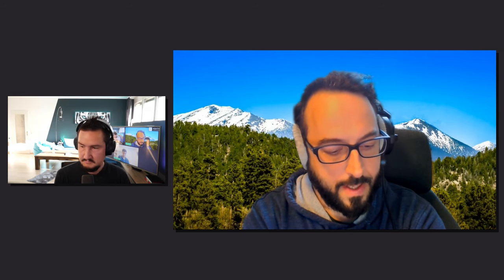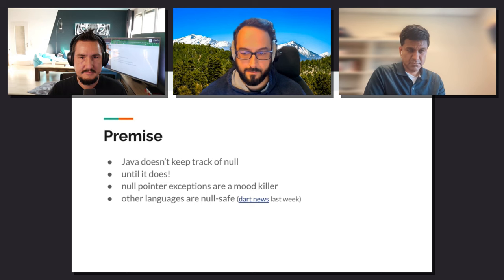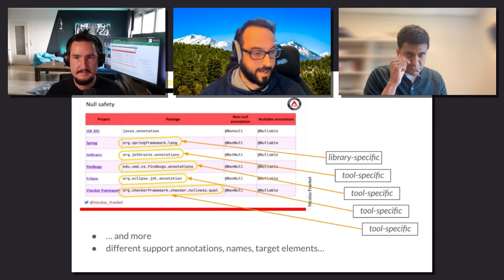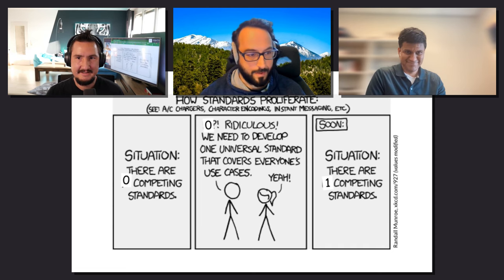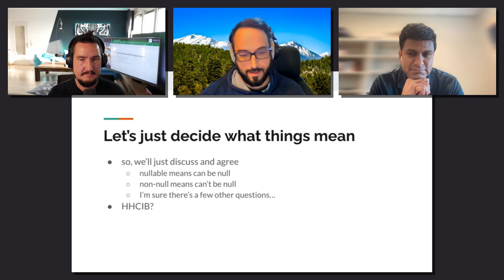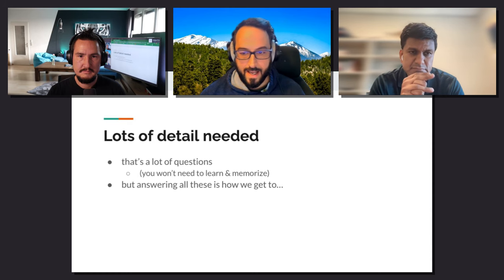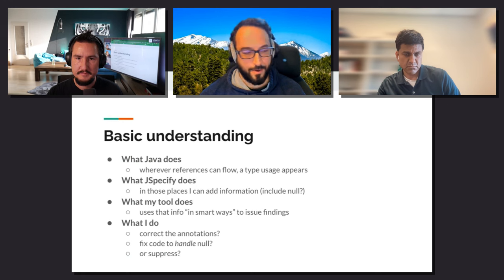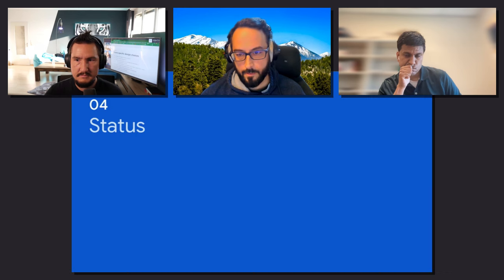Java, null, and JSpecify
Kevin Bourrillion gives an introductory presentation on JSpecify, a project spearheading a set of standard annotations for Java static analysis, specifically for tracking null.

~~~ Chapters ~~~

0:00 Intro
1:47 JSpecify overview
2:28 The problem with null and annotations
11:53 The design of JSpecify
15:31 The current status
23:00 Outro